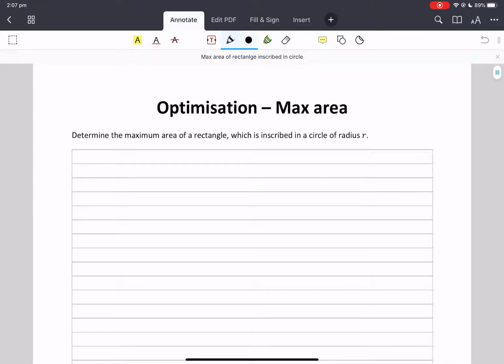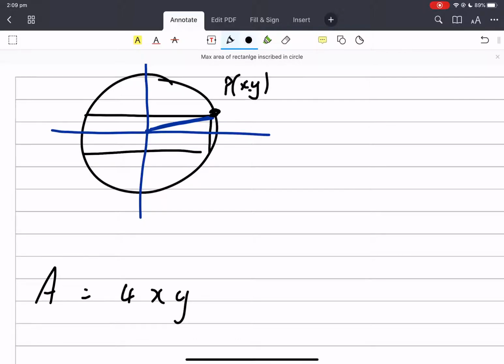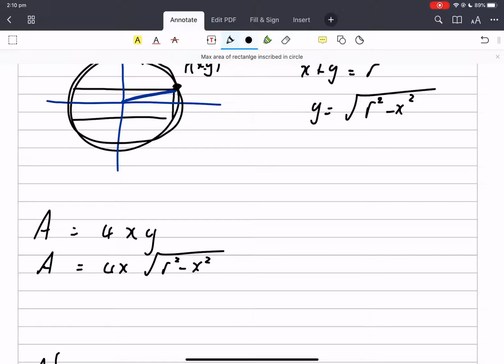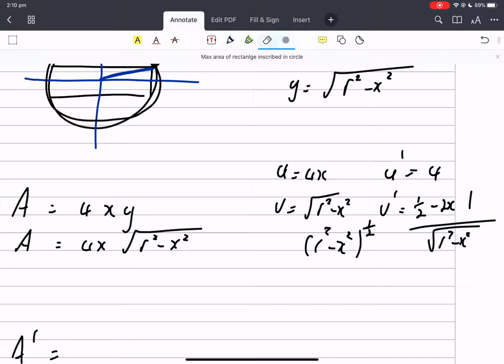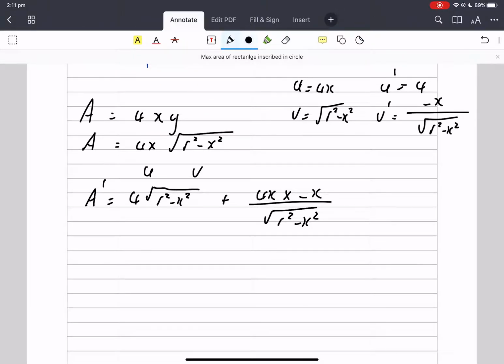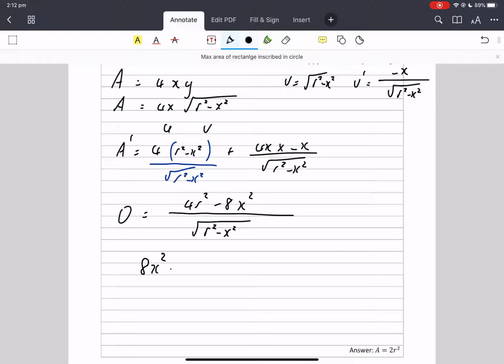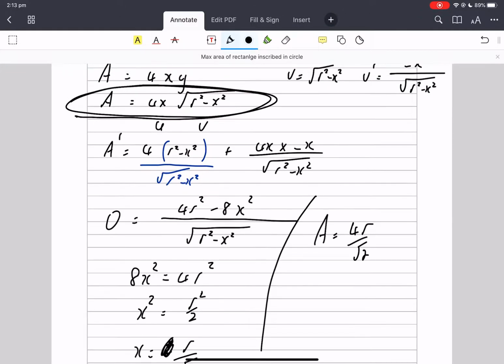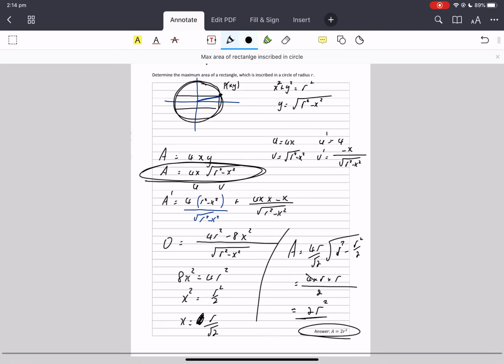Max Area Rectangle inscribed in circle